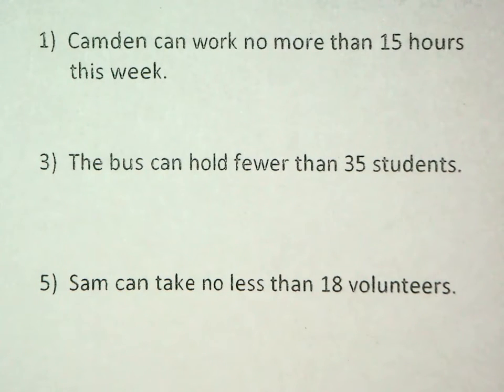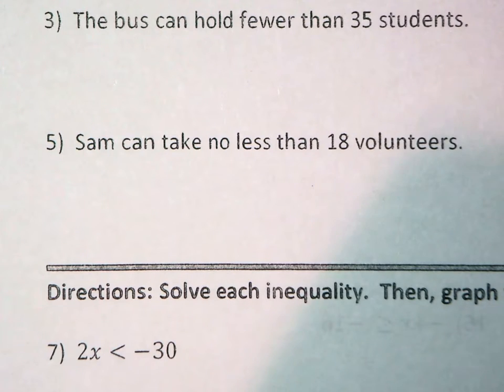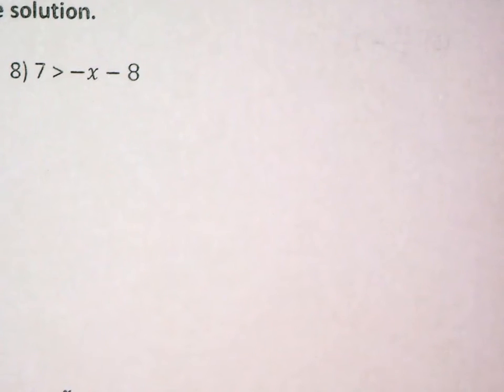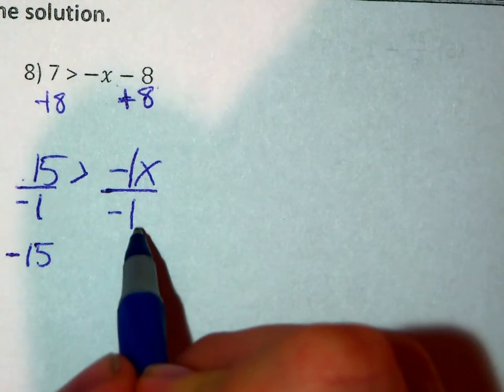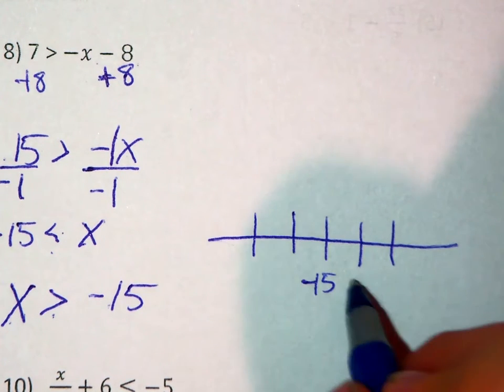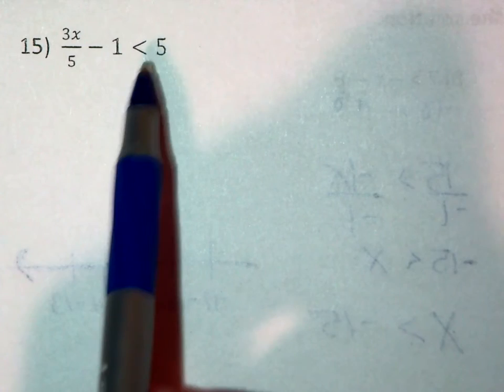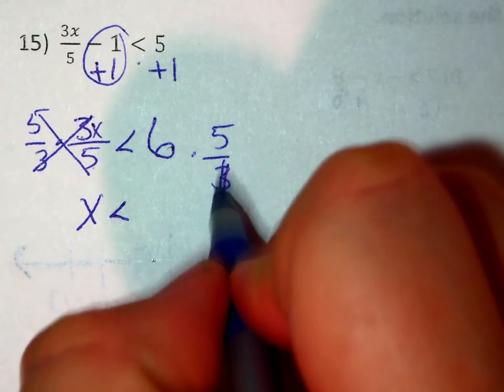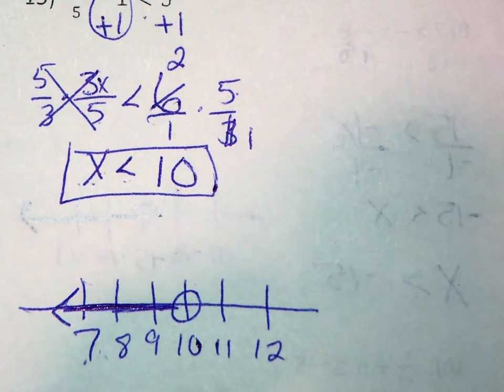One & Two Step Inequalities for Onlevel Tutorial